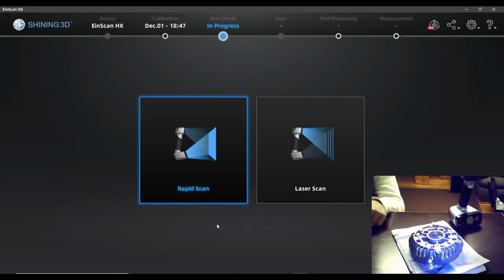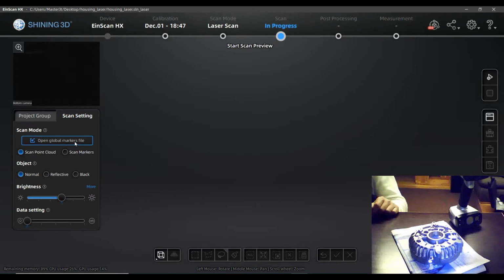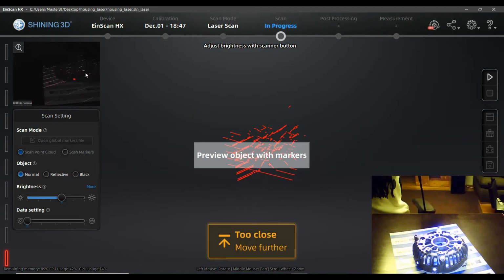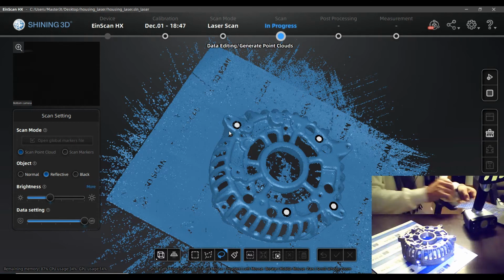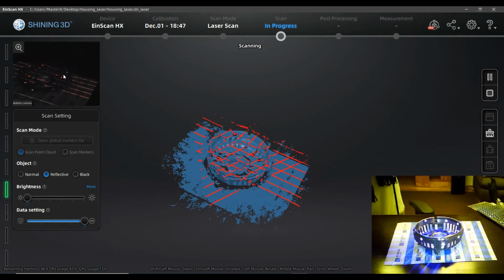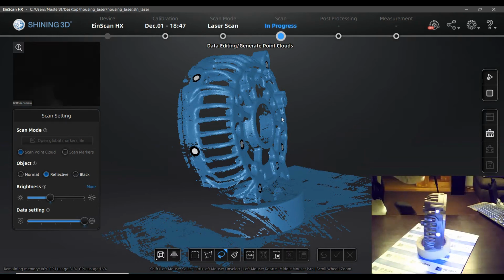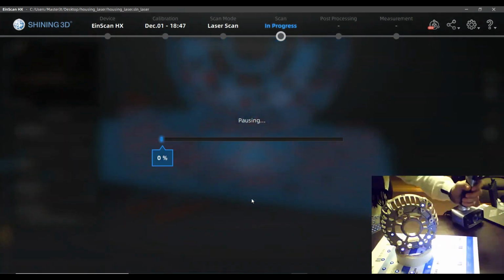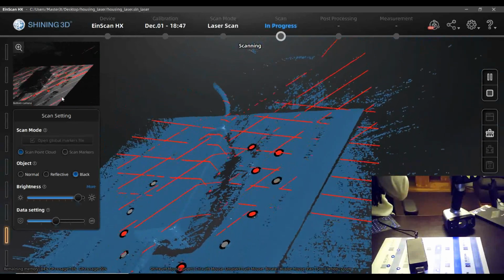02 Laser Scan Beginner tutorial EinScan HX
Describes the most important basics to laser scan with an EinScan HX.